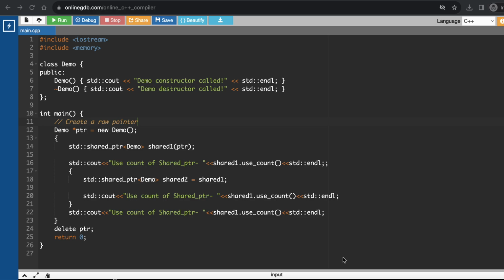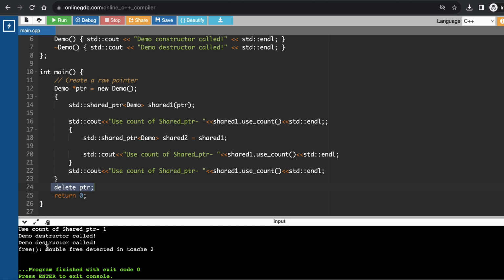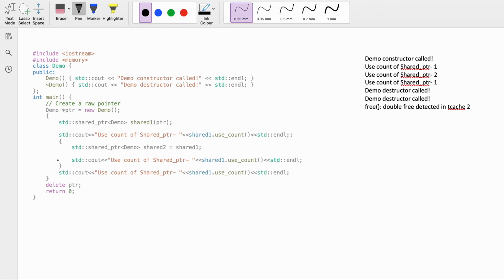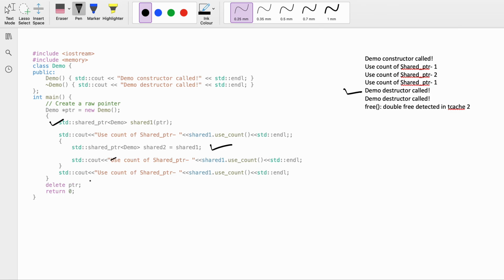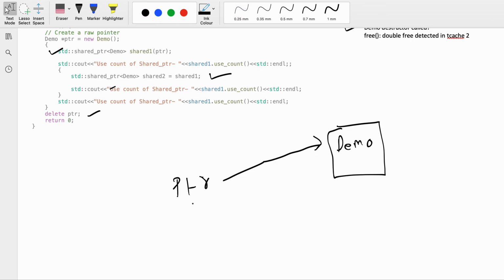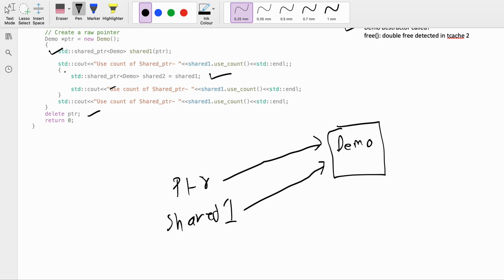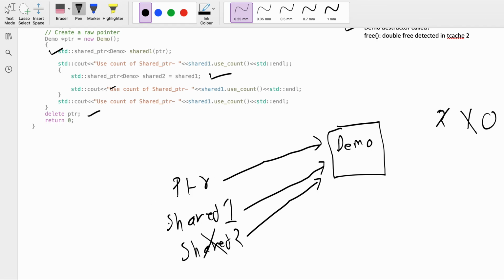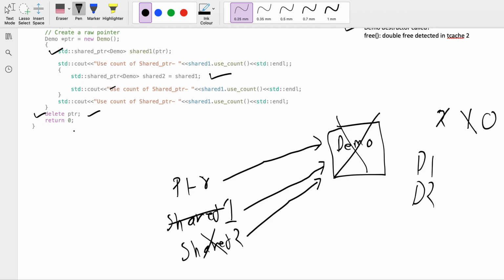Never use raw pointers with shared ptr.